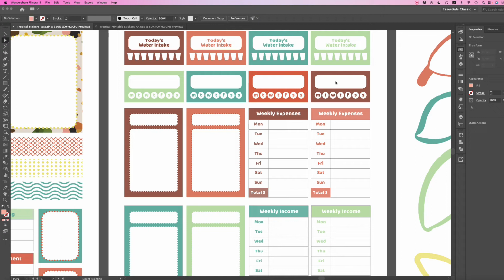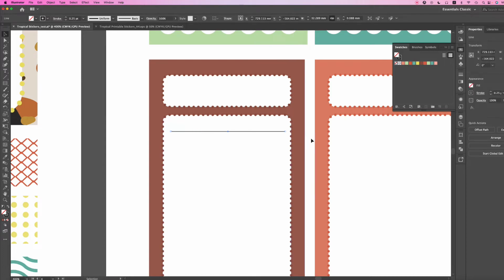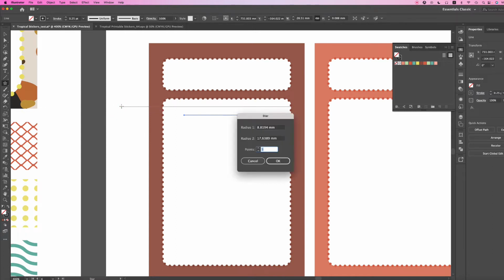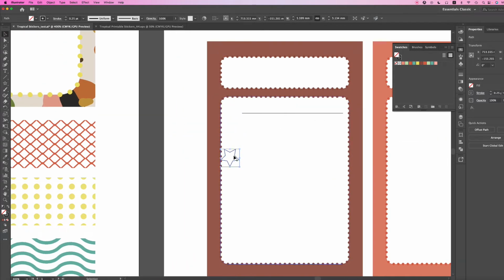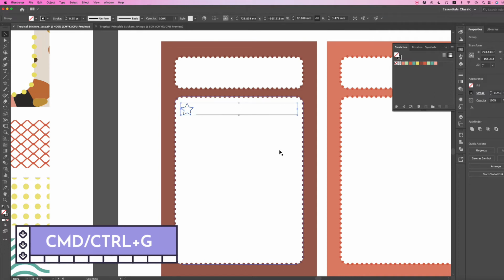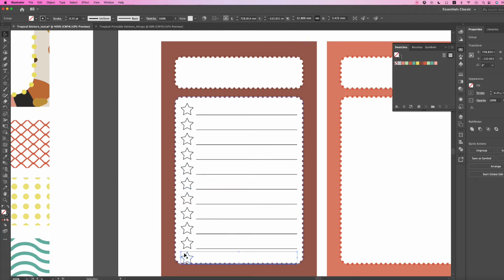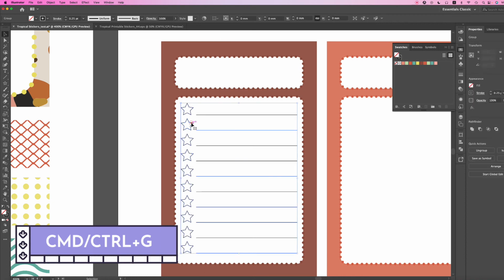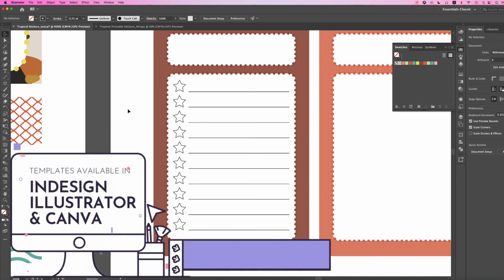How to Create Lines and Shapes in Illustrator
In this tutorial, I will show you how to create lines and shapes in Illustrator.

Stop wasting precious time and start working more efficiently by using Illustrator templates.

## Who is this Illustrator printable template for? ##
- For bloggers
- For those who are just too busy to design a printable from scratch

SHOP ALL IN ONE PLACE!

Created With Wondershare Filmora.